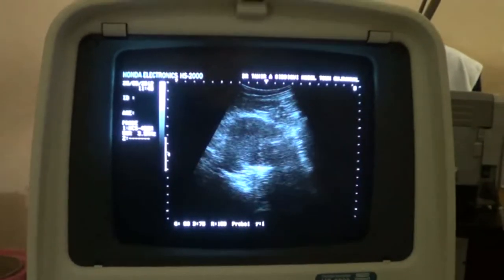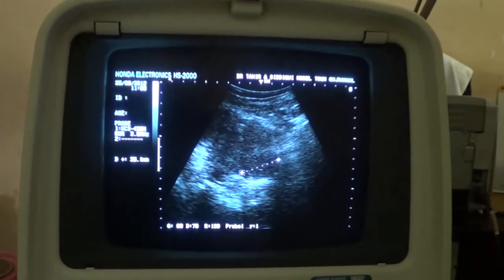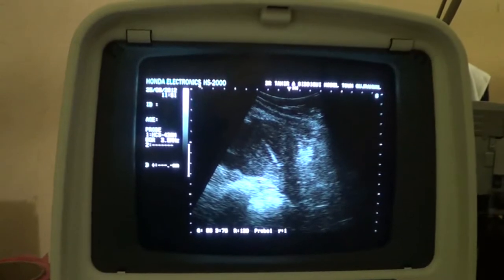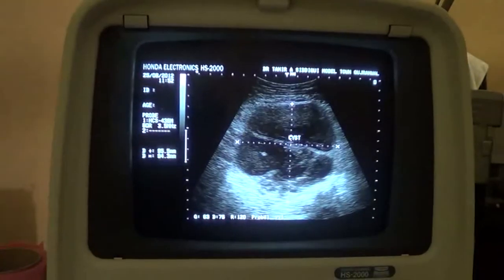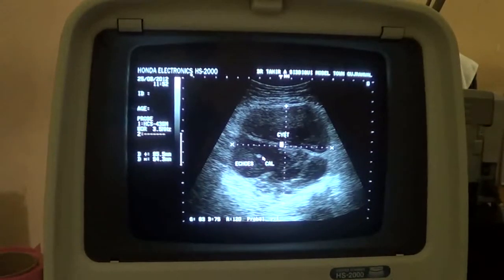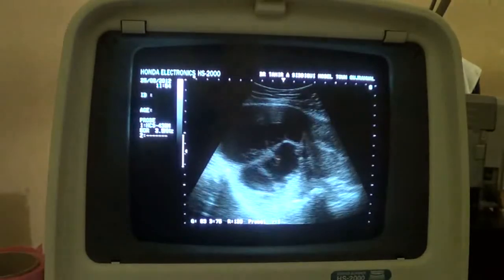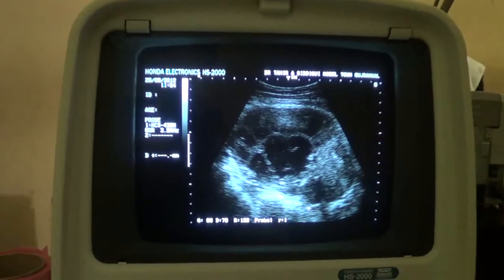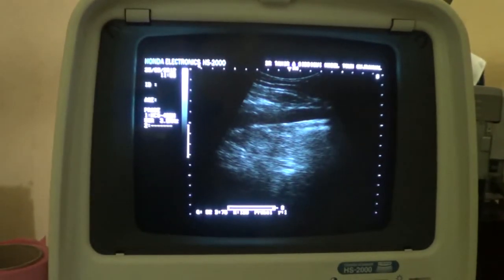RT TUBO-OVARIAN CYSTIC MASS